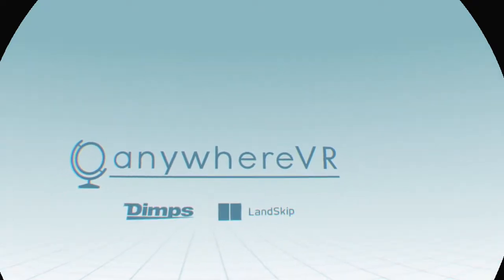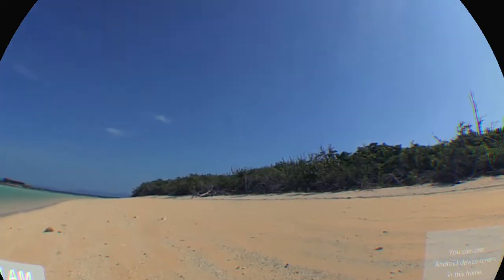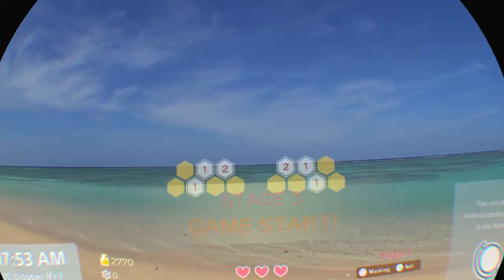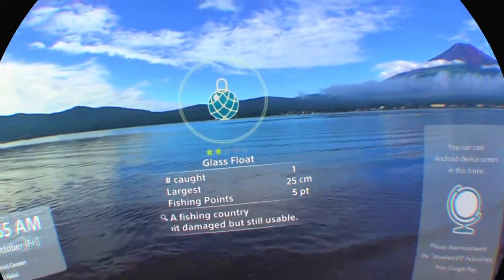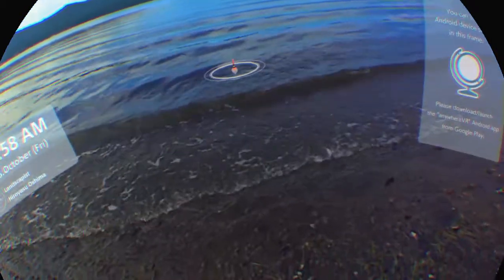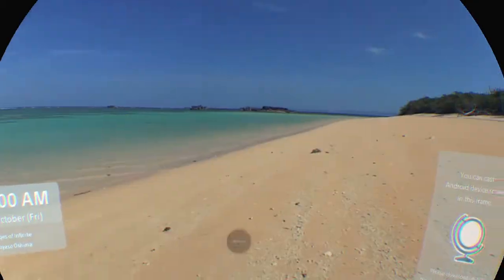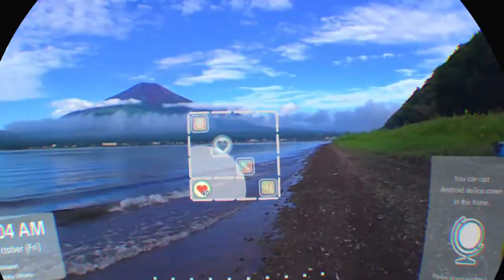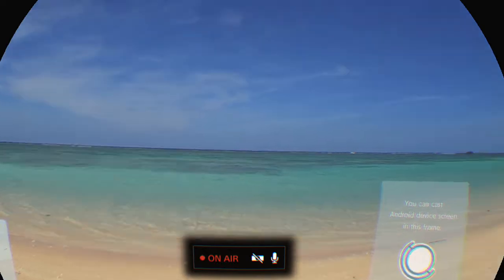Anywhere VR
Love the world we live in. Ps4 streams. Music is my gf. Chk my playlists. Trolls go die. Ps4 review of app on ps4vr (Not used with the ps4 pro system)